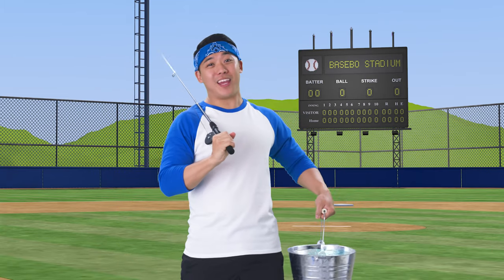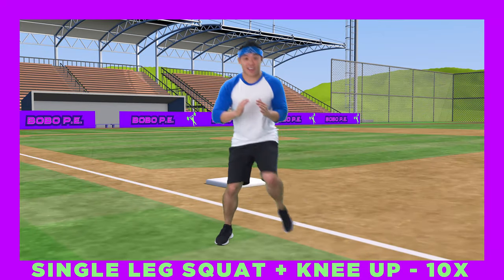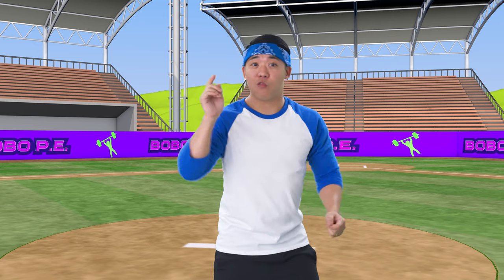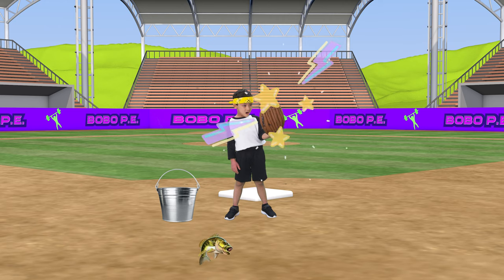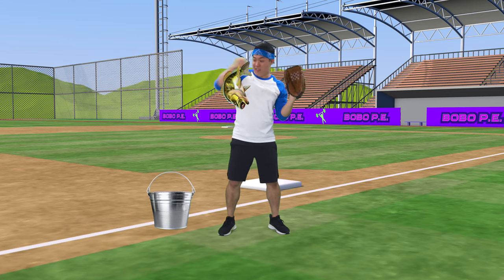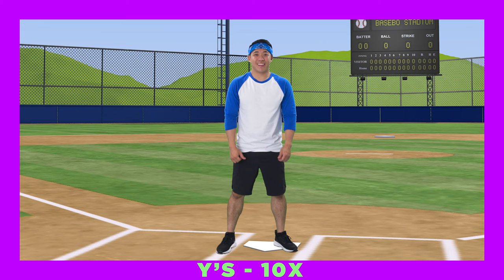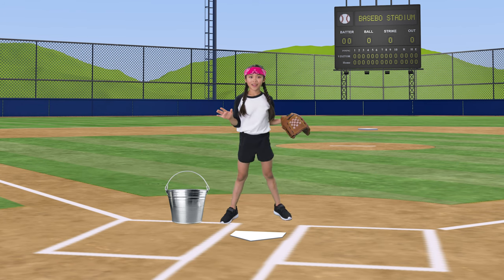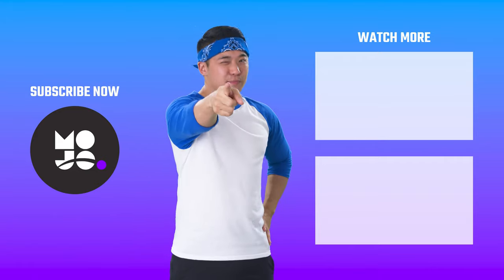⚾🐟 Baseball VIDEOGAME Kids Workout | Catch BASS + Laughs | Brain Break from the MOJO App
More Baseball + more FISHING means more fun and more great exercise! Bobo tries to set up BASS Ball with Prayer and Zadok, but he trips and sends all the bass flying over the diamond. Now, you'll have to run to each base and do some great drills to bring down the bucket. Then scoop up the fish or jump up to catch them. Get to all the bases, and that's dinner. So get hooked!
➡️ Download MOJO for free at get.mojo.sport/youtube

This workout is great for TEACHERS and PARENTS whose kids need a P.E. or physical activity boost while distance learning / homeschooling. Or for ANYONE (that's YOU grown-ups!) who has energy to burn!